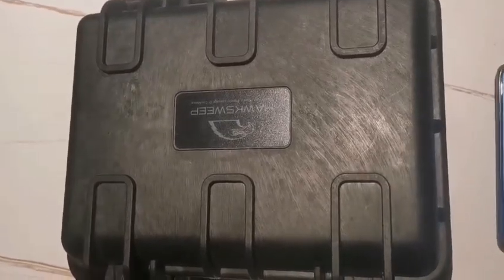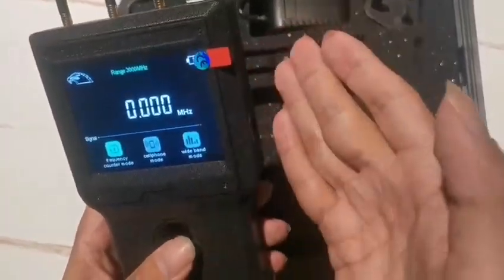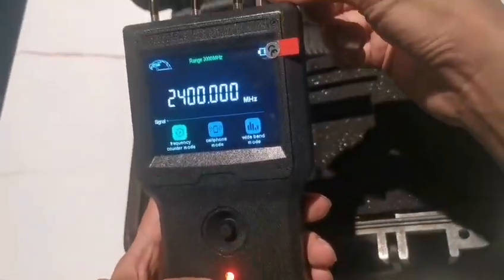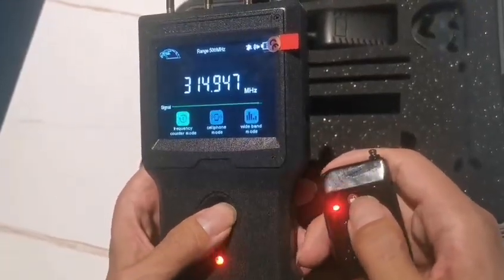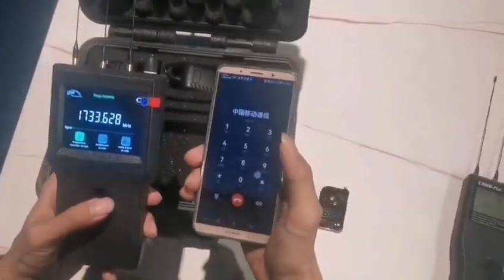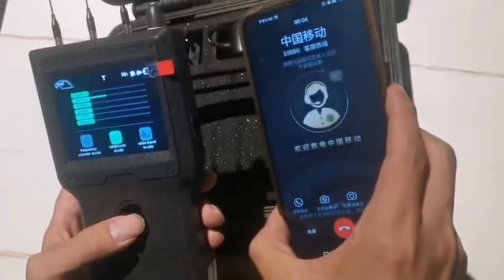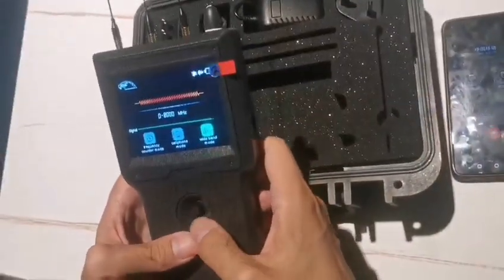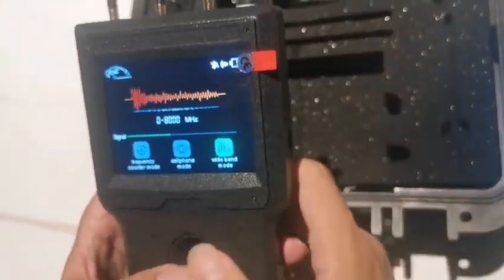NEW Professional Digital Pocket Bug Detector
HS C-3000 Plus is a professional, hand-hold detector of wireless transmissions from video cameras, voice recorders or wiretaps, regardless whether the device is hidden inside a car, in a book, in a sofa, in the ceiling or in a shirt button.The digital detector of cameras and wiretaps HS C-3000 Plus can work in any of multiple modes such as GSM signal testing or broadband mode, which is capable of testing wireless signals within the range of 0 - 10 GHz. After switching the device into digital mode, the operator gains the ability to scan simultaneously the bands such as: LTE 800/ 900/ 1800 GSM and WCDMA 2000, LTE 600, WiFi or even Bluetooth. HS C-3000 Plus is also able to measure frequencies of any type of digital signals, switches and analogue signals such as wireless radio remote controllers, car keys, radio wiretaps, wireless microphones, WiFi, wireless video cameras 1.2G / 2.4G. The operation is simple and all results are displayed on a 20-segment signal strength indicator. An additional advantage is a well-readable signal strength indicator which enables simultaneous monitoring of six bands, i.e. 6 devices of various types. The detector is powered by the built-in lithium rechargeable battery which owing to the intelligent charging system ensures the longest possible operation time at the minimal loss of the battery lifetime. The housing has been made of aircraft aluminum which provides protection to the crucial components and the Pelican case that comes with the set protects the detector during transportation.